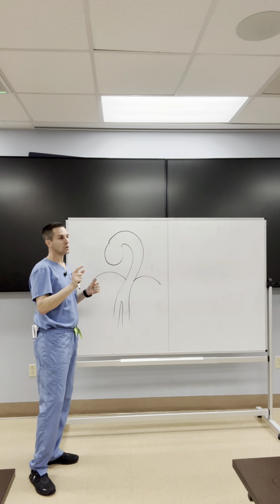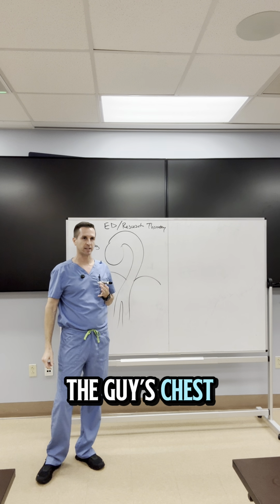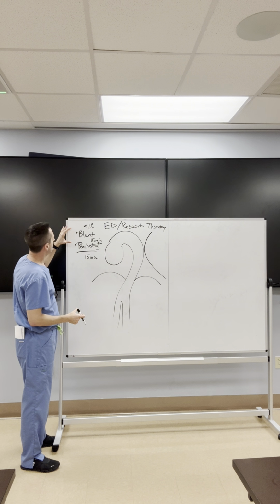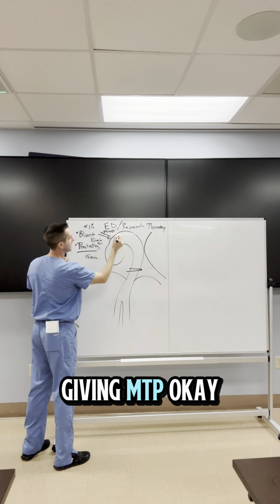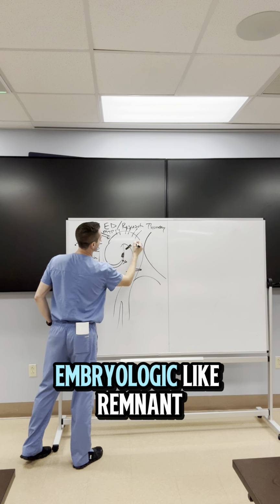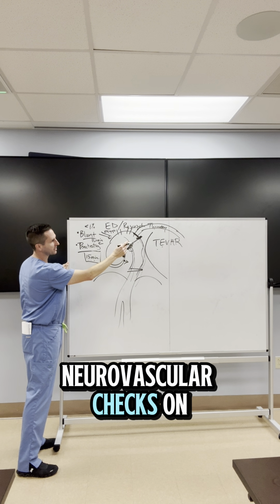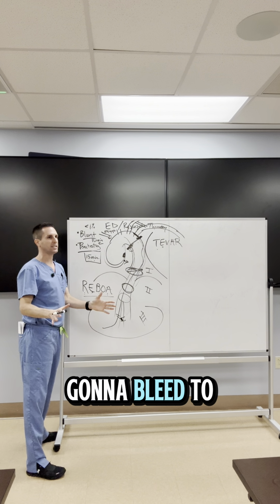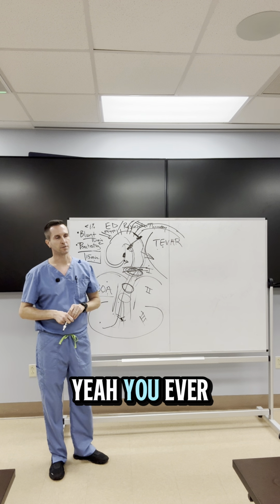Resuscitative Thoractomy Explained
A trauma surgeon walks through how to do a resuscitative thoracotomy and the indications for this lifesaving procedure